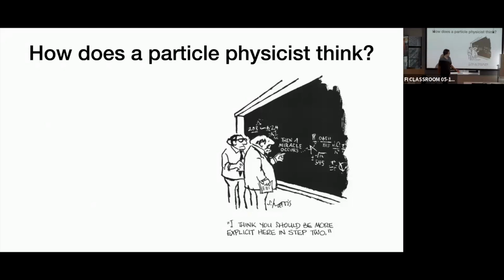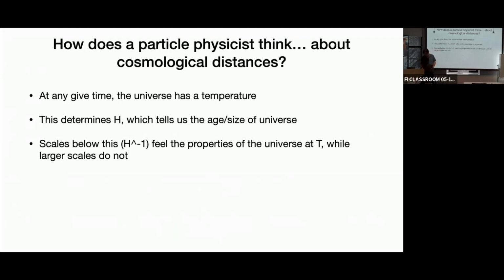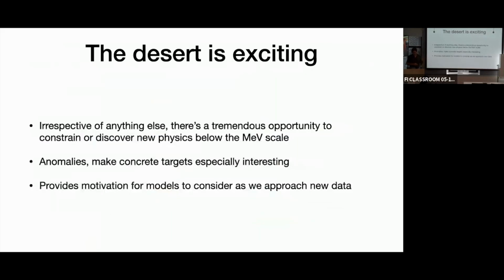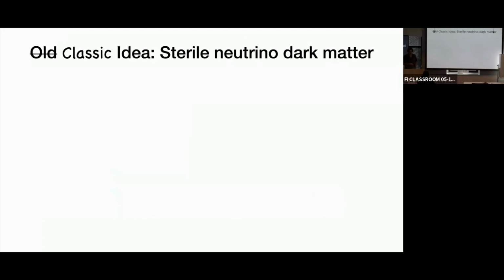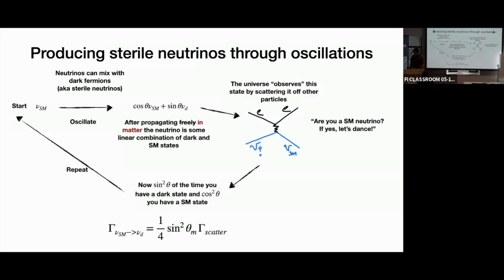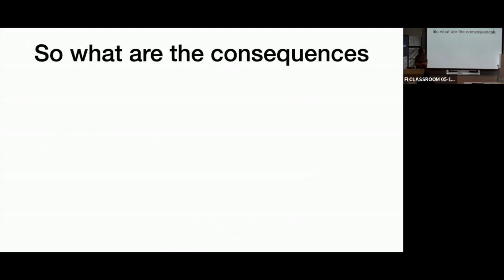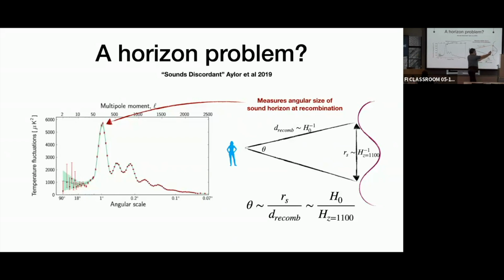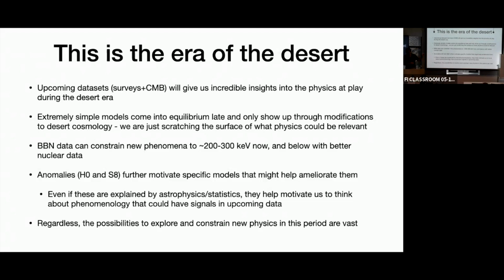Neal Weiner - Searching for New Physics in the Desert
As cosmological datasets have grown and matured, we have reached a point where cosmology beyond LCDM can be studied. As we proceed, we find ourselves in an era where the physics dominating the universe in the eV to MeV temperature range will be tested. Anomalies such as the Hubble tension and S8 tension have driven interest in considering a host of new ideas, including novel forms of energy and radiation which can alter the cosmology we observe. I will discuss scenarios and motivations - theoretical and experimental - for what physics can arise that may show itself in the coming years.